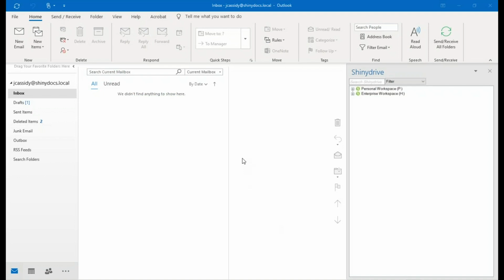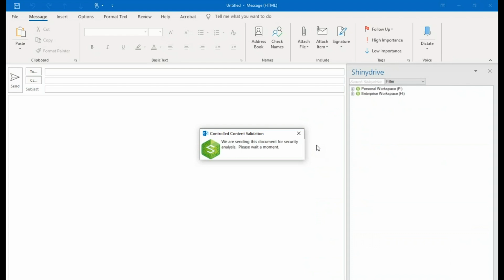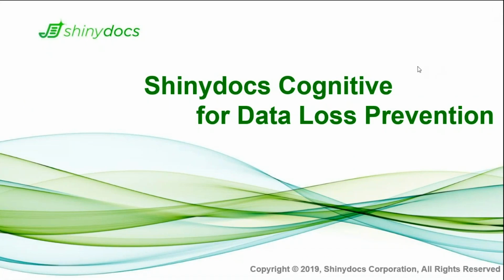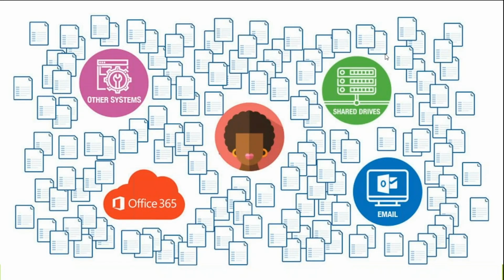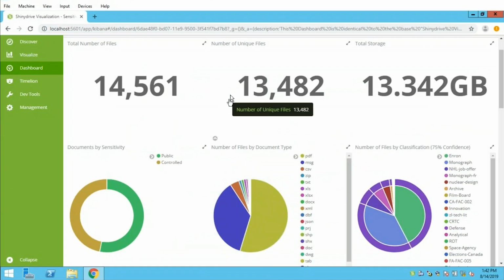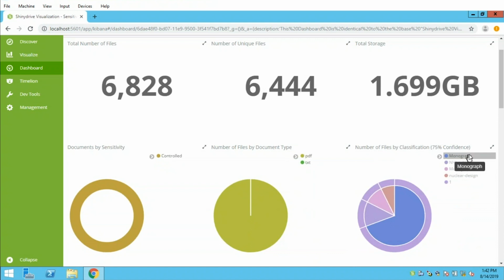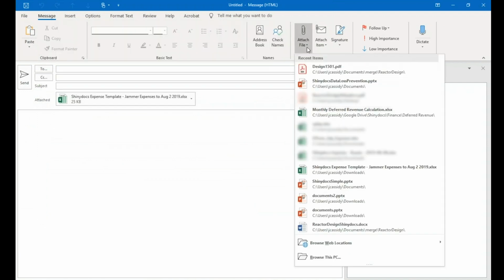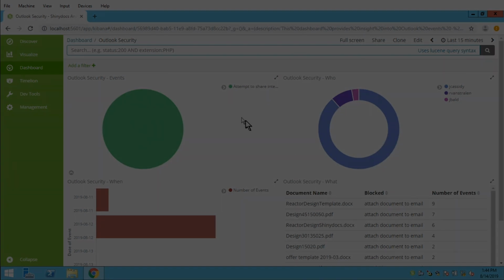Data Loss Prevention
Ensure sensitive documents are stopped from leaking... Identify sensitive data across multiple systems and prevent users from sharing that data.